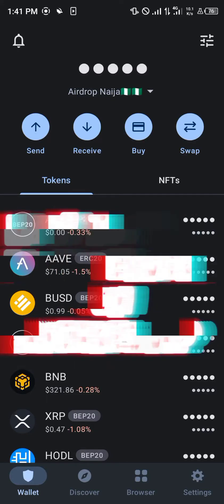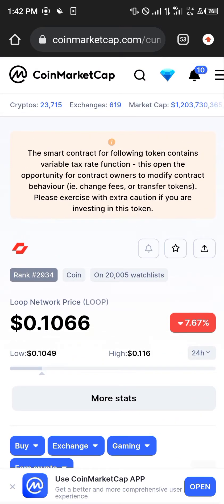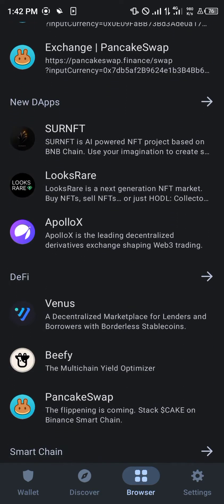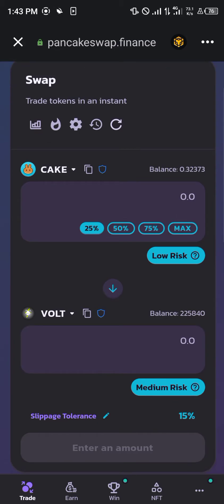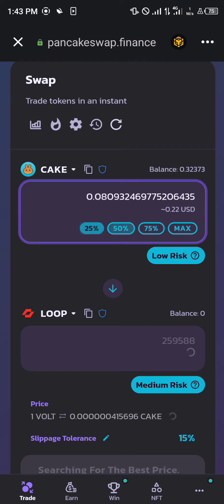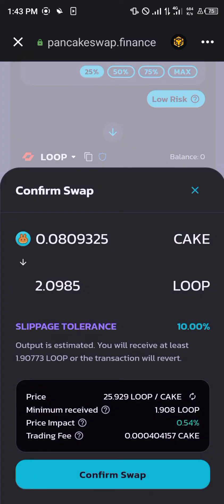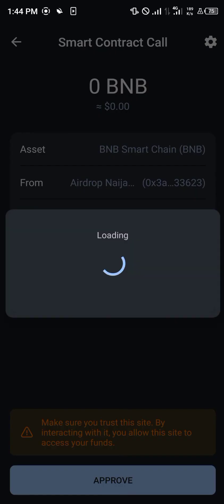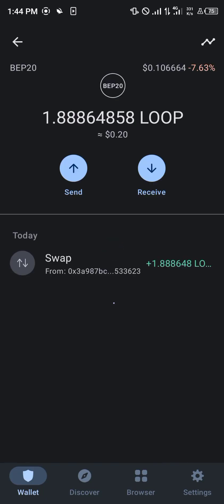How to Buy Loop Network on Pancakeswap (Step by Step)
In this quick video, I will show you How to Buy Loop Network on Pancakeswap step by step.

If you want to invest in Loop Network, you have to know how to buy it first. In this tutorial, we'll walk you through the step-by-step process of purchasing Loop Network on PancakeSwap.

STEP 1: UNDERSTAND THE BASICS

Before we start, let's clarify some basic concepts. Loop Network is a cryptocurrency, and PancakeSwap is a decentralized exchange that allows you to buy, sell, and exchange various cryptocurrencies. To use PancakeSwap, you must have a crypto wallet that supports Binance Smart Chain. We recommend using Trust Wallet or Metamask on a desktop or mobile device.

STEP 2: CONNECT YOUR WALLET TO PANCAKESWAP

To get started, navigate to PancakeSwap.finance. Connect your wallet by clicking "Connect" in the top-right corner of the screen. If you're using Trust Wallet, click "WalletConnect" and scan the QR code. If you're using Metamask, select "Metamask" and follow the prompts.

STEP 3: GET SOME BNB

To purchase Loop Network, you first need to have some Binance Coin (BNB) in your wallet. You can buy BNB from various exchanges, including Binance, Coinbase, Kraken, and others.

STEP 4: ADD LOOP NETWORK TOKEN TO PANCAKESWAP

To add the Loop Network token to PancakeSwap, copy the contract address from the Loop Network website and navigate to the PancakeSwap "Exchange" tab. Click "Select a currency" and enter the contract address. Click "Import" to add Loop Network to your list of available tokens.

STEP 5: SWAP BNB FOR LOOP NETWORK

Now that you have BNB and Loop Network in your wallet, it's time to swap them! Enter the amount of BNB you want to use to purchase Loop Network and click "Swap." Review the transaction details, then click "Confirm Swap" to complete the transaction.

CONCLUSION:

That's it! In just a few easy steps, you now know how to buy Loop Network on PancakeSwap. Remember to always do your own research and be careful when investing in cryptocurrencies. Happy trading!